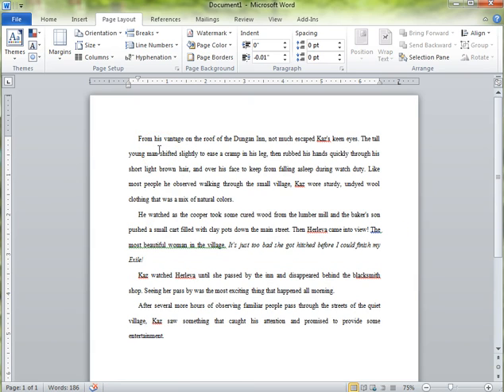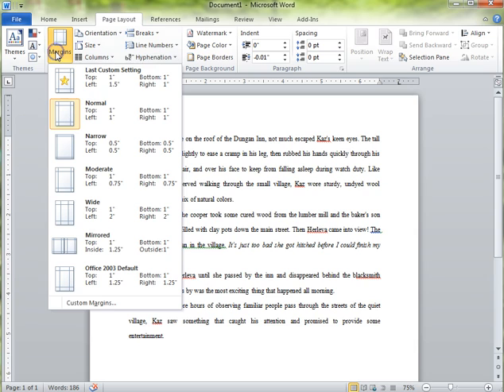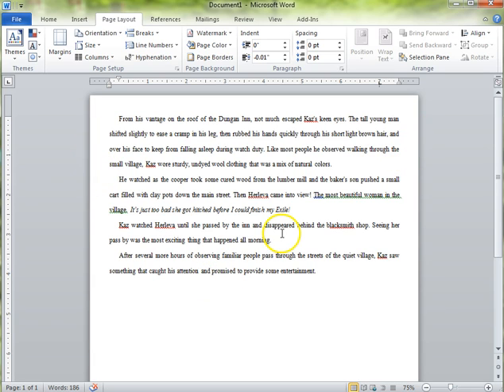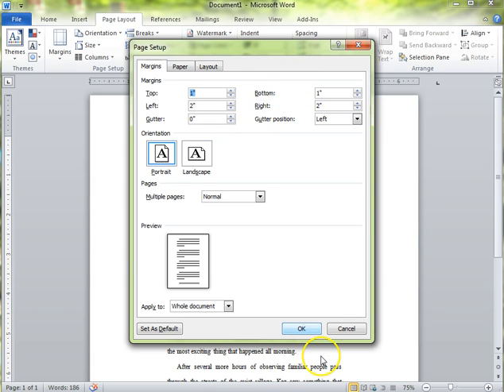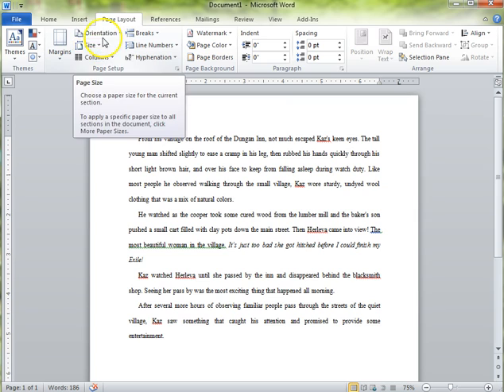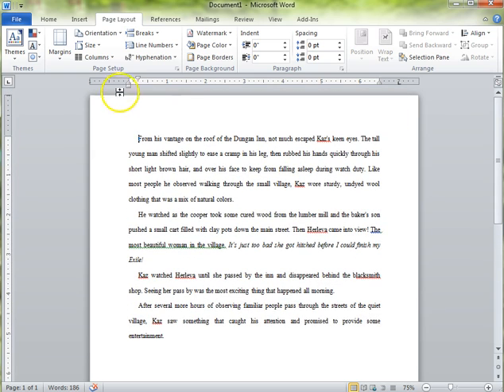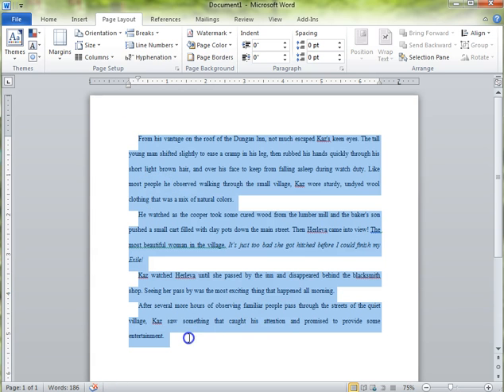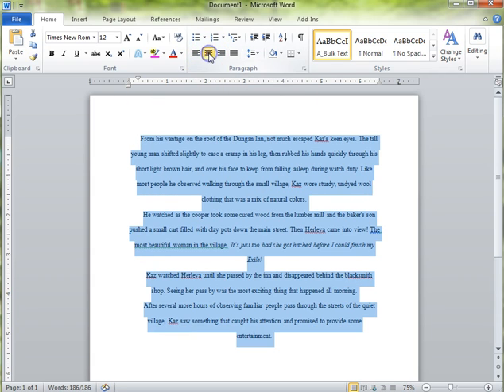Margins & Page Setup (Microsoft Word)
Making the margins and page setup in a document can add a level of sophistication, but if it's not done correctly it can look really messy and it can take a long time! Check out this time-saving video to have all you need to know about margins and page setup!

This lesson was created for my friends at learning bird.